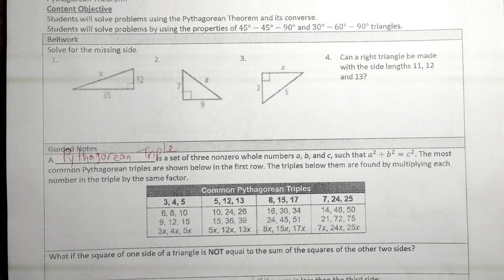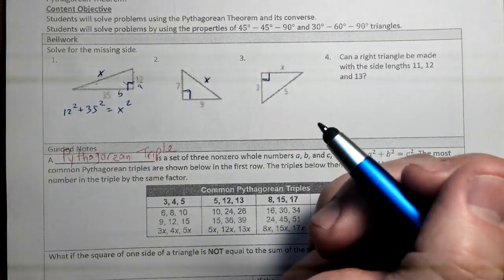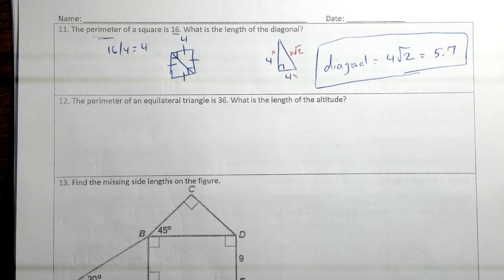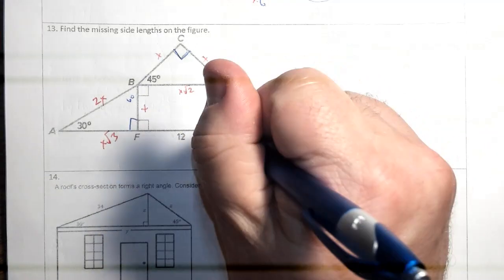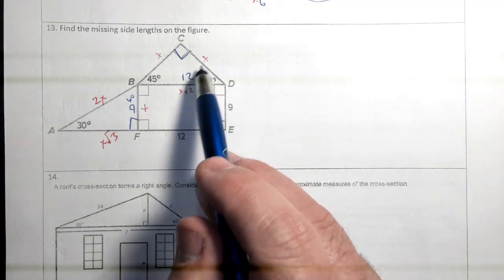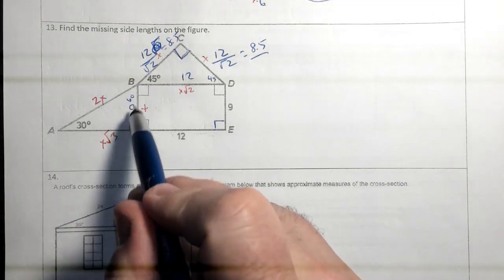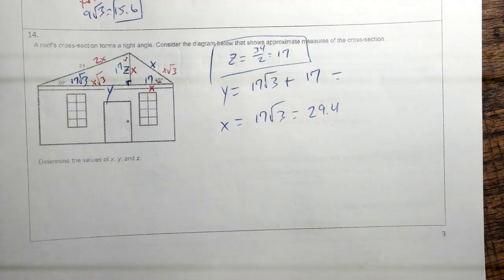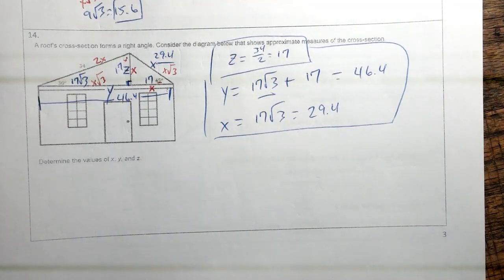Module 9 Topics 1 & 2 Pythagorean Theorem & Special Right Triangles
Module 9 Topics 1 & 2 Pythagorean Theorem & Special Right Triangles.  FCHS Geometry